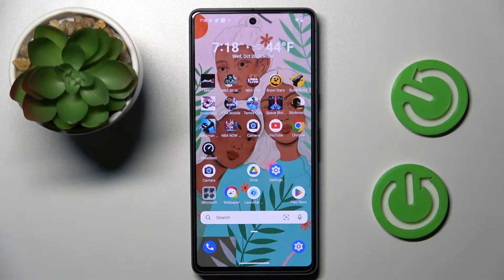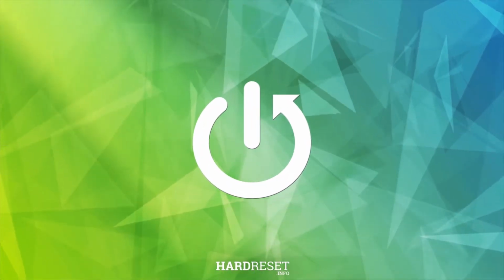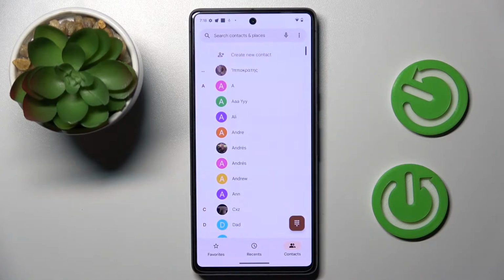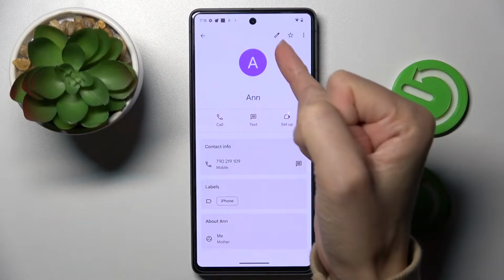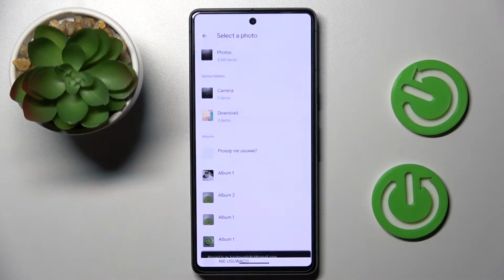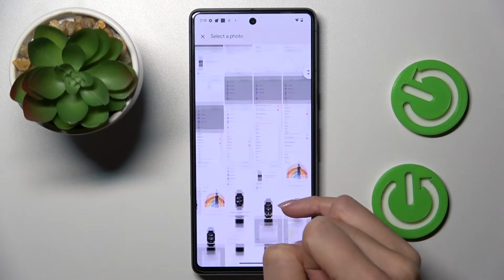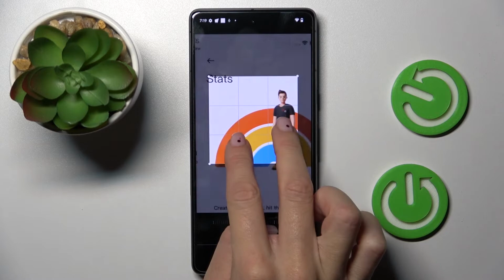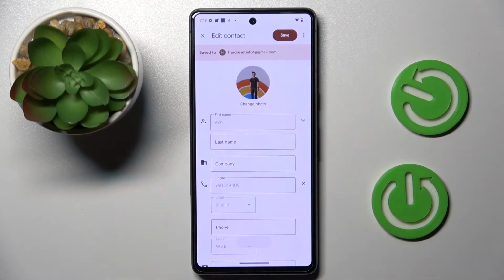How to Add Picture to Contact in GOOGLE Pixel 7 - Personalize Contacts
Learn more about GOOGLE Pixel 7
In order to see the caller's photo on the phone, please watch our tutorial above. You will learn how to personalize a contact. We add a photo you how to add a photo to all the numbers on your device to make it easier for you to recognize them. Stay with us and follow our video tutorial.

How to add picture to contact in GOOGLE Pixel 7? How to personalize contacts in GOOGLE Pixel 7? How to add photo to number in GOOGLE Pixel 7? How to create photo contact in GOOGLE Pixel 7? How to add picture to number in GOOGLE Pixel 7?